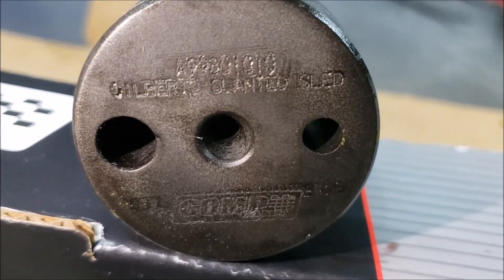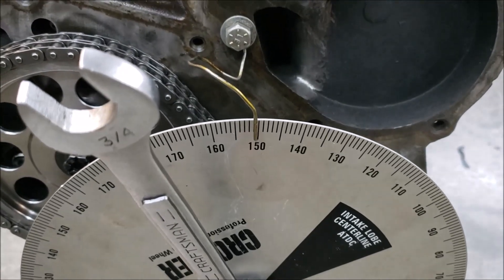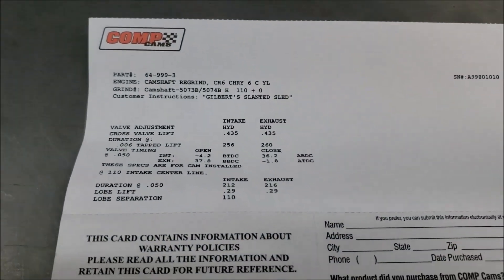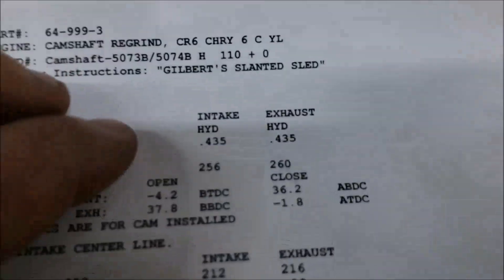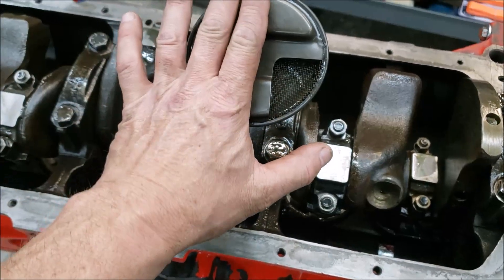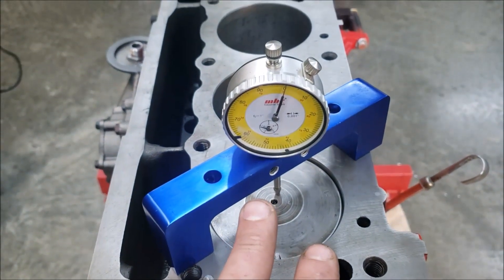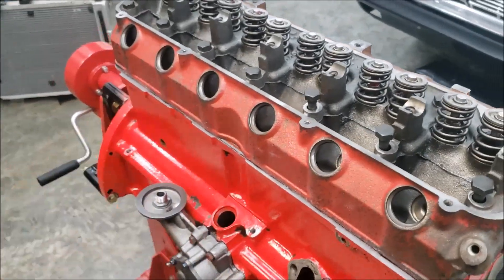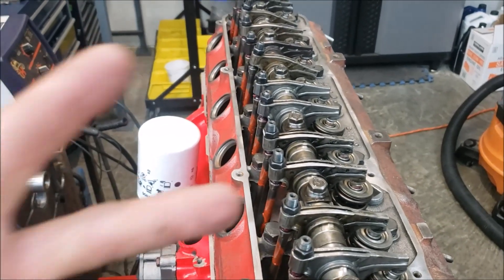Cam specs revealed and we failed by one bolt.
This video was going to be one of running but one simple bolt stopped that dead in its tracks. Not really sure where it went or what gremlin took it but it is gone.

I made a custom cam for this engine with masters that are super violent. But since this engine will not see much over 4500rpm yeah that will not be a problem. Cam specs are 212/216 on a 110 LSA installed on a 106 ICL. These cam profiles are hydraulics but you can tighten up the lash (0.006"/0.008") and use them with solid lifters. Hydraulics are much faster off the seat than solids and for an engine like this, that is a lower rpm set up, these are perfect.